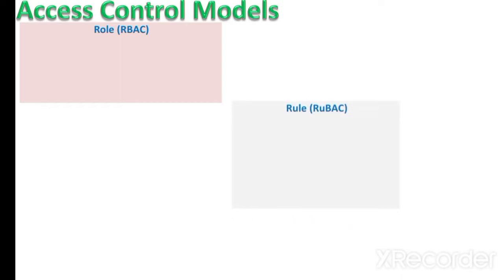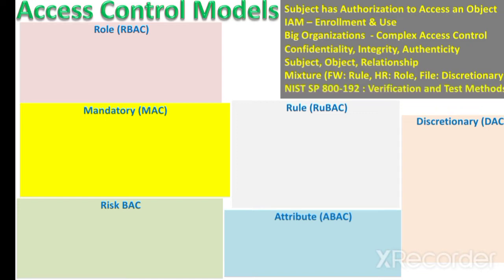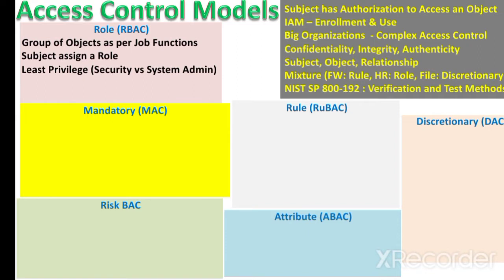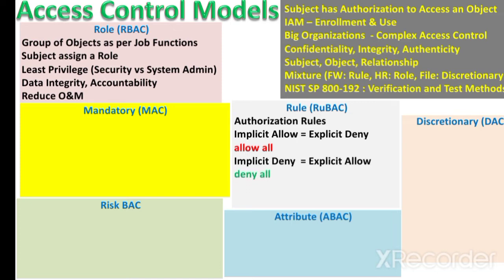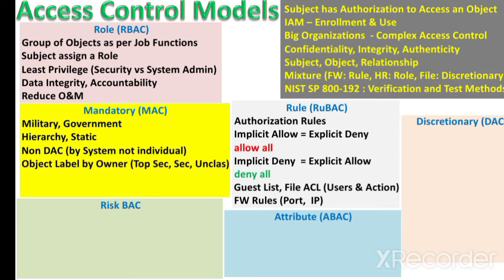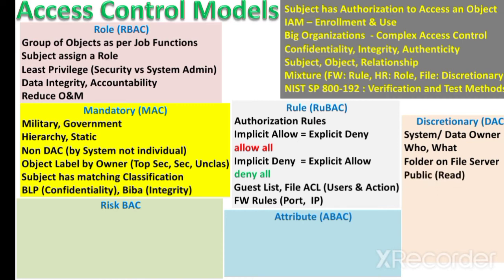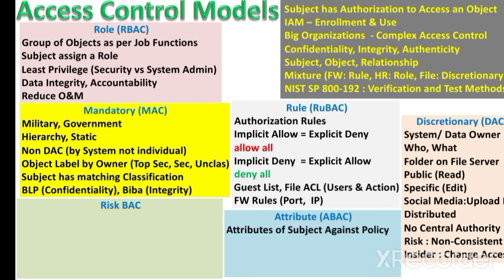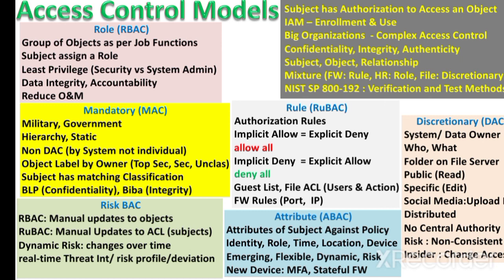6 x Access Control Models (RBAC, RuBAC, MAC, DAC, ABAC, Risk BAC)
This video explains 6 x Access Control Models (RBAC, RuBAC, MAC, DAC, ABAC, Risk BAC)